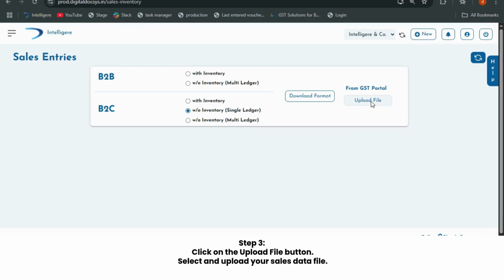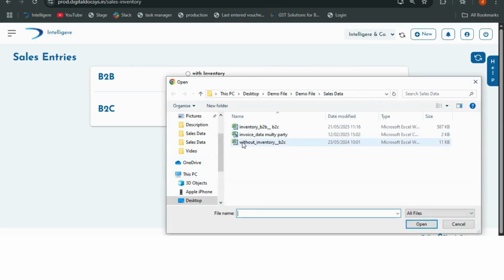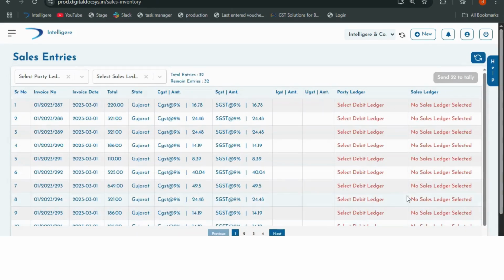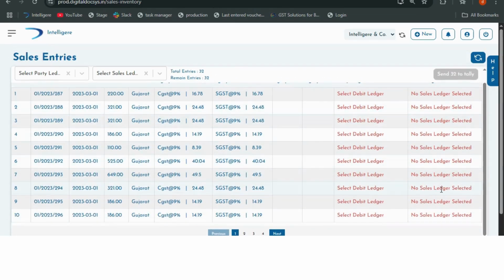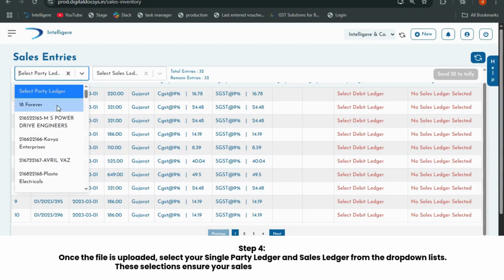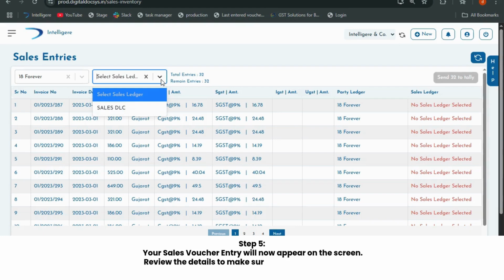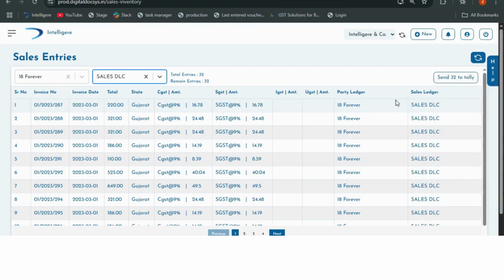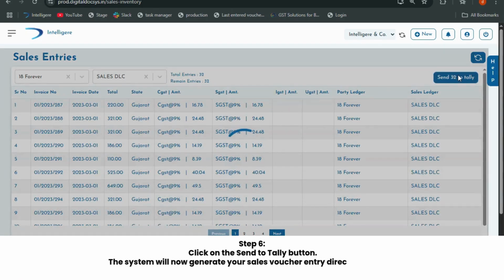How to Use Intelligere’s Sales Entries Without Inventory (Single Ledger)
Use this for fast single-ledger sales entries for services or fixed transactions.
What You’ll Learn:
1. Navigating to “Sales Entries Without Inventory”

2. Choosing single ledger option

3. Entering party and sales ledger

4. Assigning GST ledgers

5. Confirming data

6. Sending to Tally

7. Verifying voucher success

👉 Try Intelligere today and make your accounting faster!